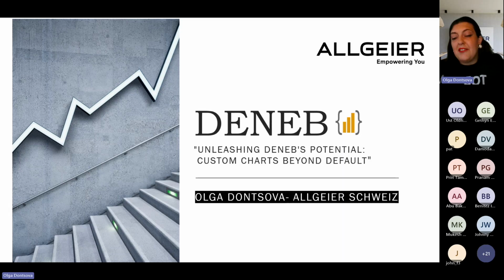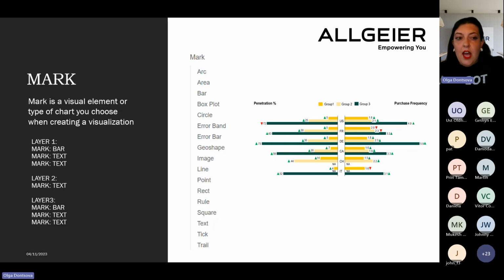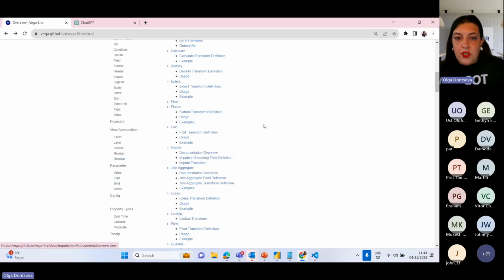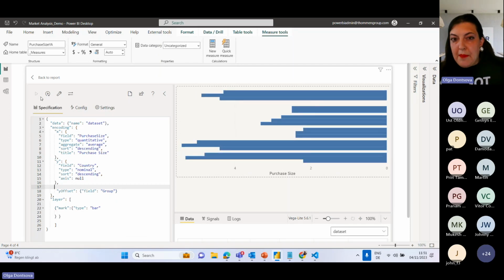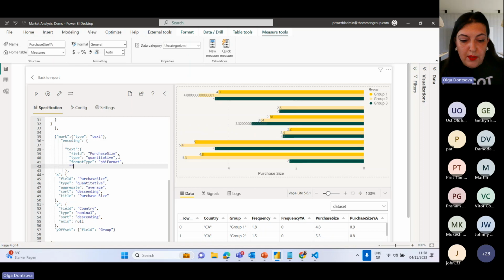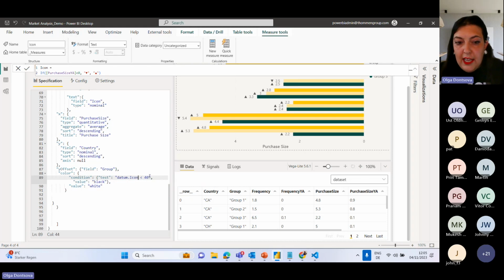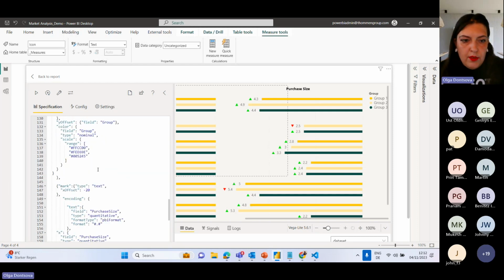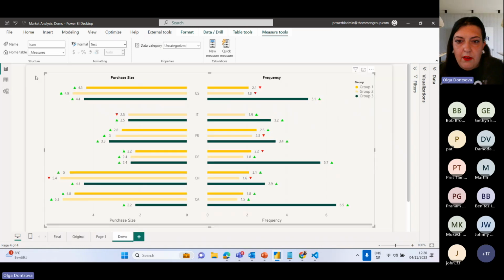Unleashing Deneb's Potential: Custom Charts Beyond Default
Speaker
Olga Dontsova
Description
During the session I would like to share the customer report with the deneb visual which replicates the powerpoint file requested to be done in Power BI. I would like to walk you through the steps how to create a deneb visual from scratch without having absolutely no prior knowledge of vega light. We will build the complex at first sight yet logical and understandable structure of the visual  together.